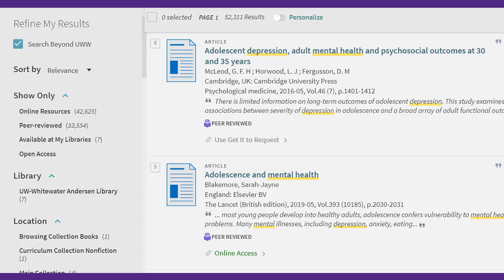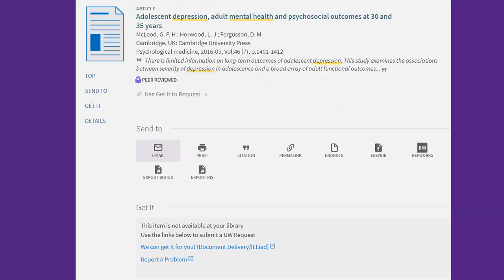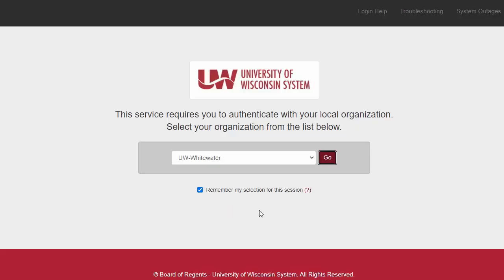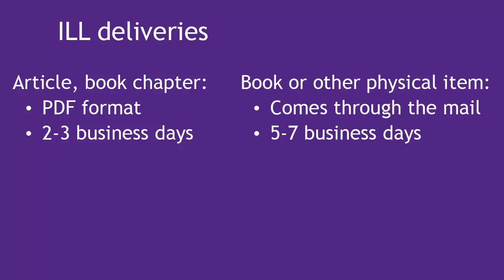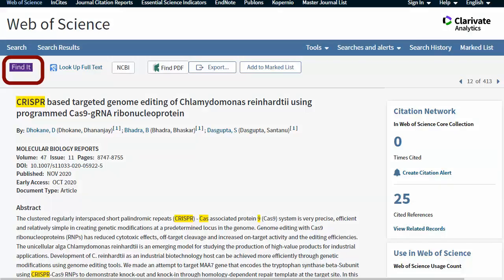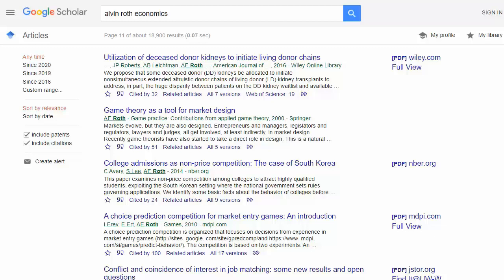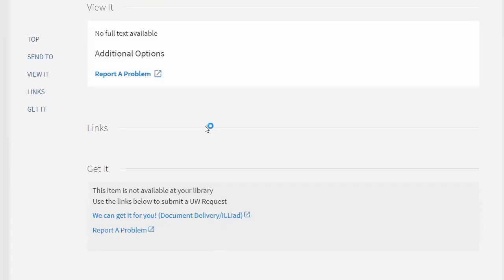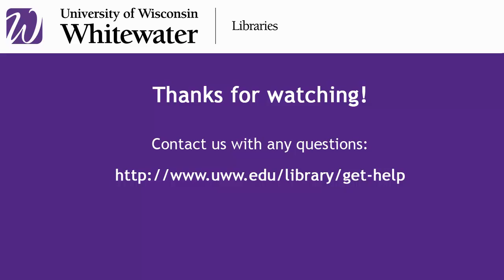OUTDATED - SEE NOTE BELOW How to use Interlibrary Loan (ILL)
NOTE: This video was updated in September 2024. Please see new video and update your

Need something that we don't have here at the UW-Whitewater libraries? Article, book, or something else? Request it using Interlibrary Loan.